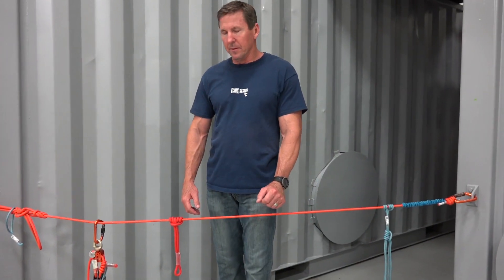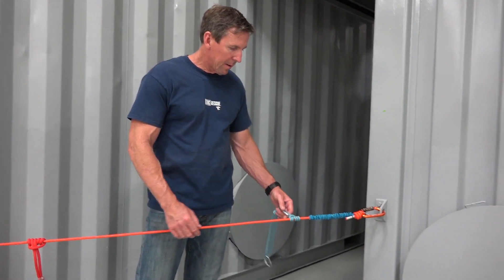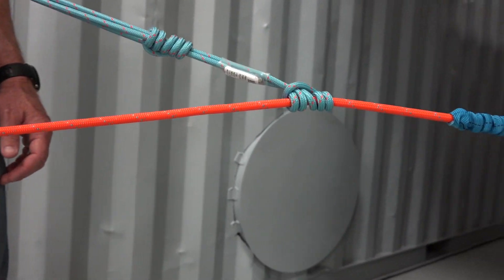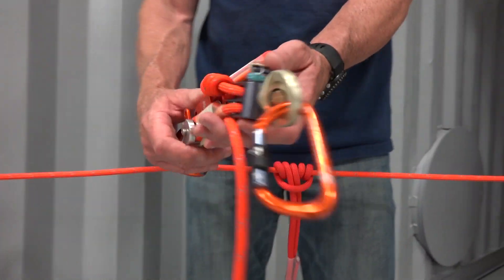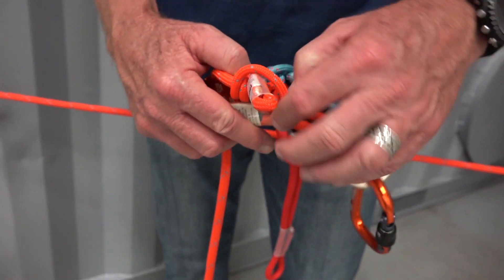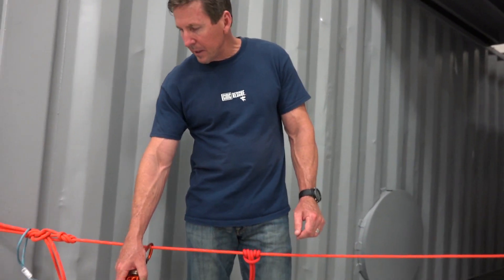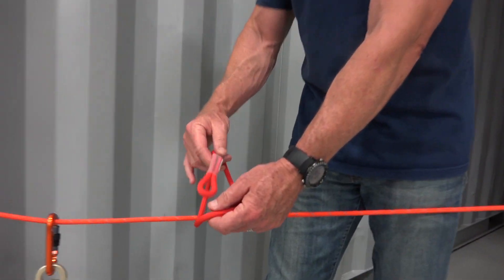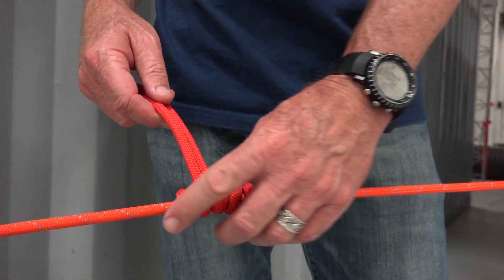Asymmetrical (3-On-2) Prusik Hitch | CMC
In this quick-response "Hasty Video," CMC Rescue discusses the uses and applications of a 3-on-2 Prusik Hitch (versus a 3-on-3), in response to questions posed on the following knot video "3-on-2 Prusik Hitch from the "Learn Your Knots" series on YouTube and the CMC Rescue Command Post Blog.